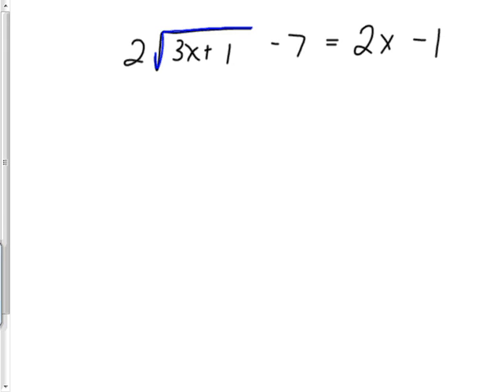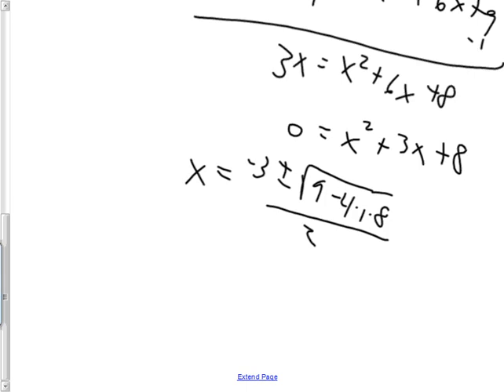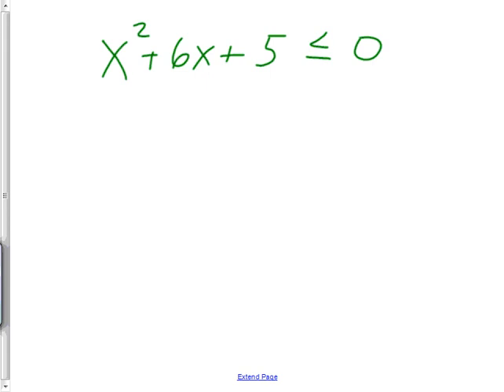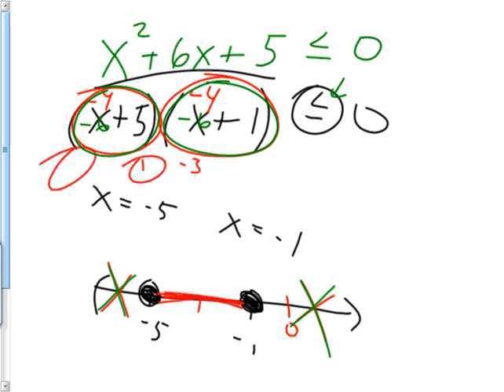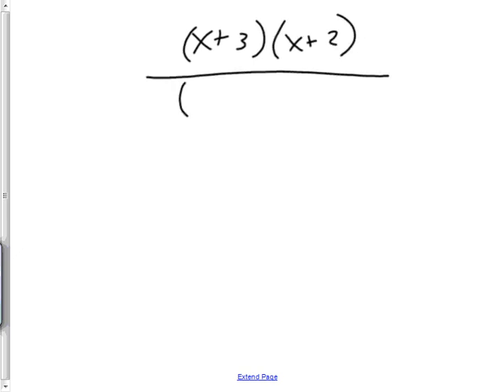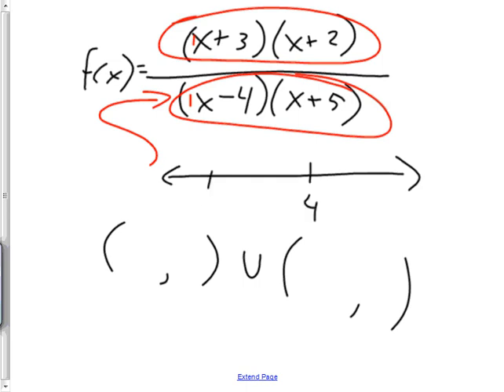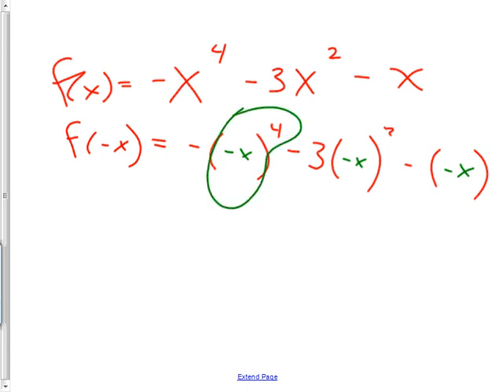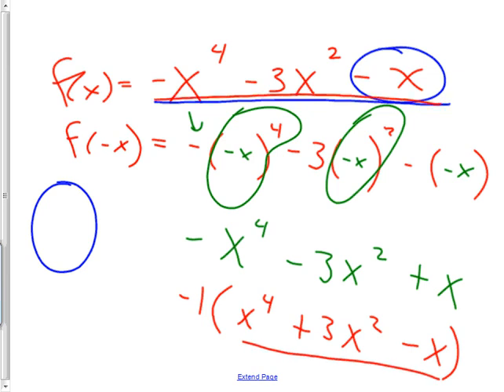October13 0126 Precalc Review for Cumulative Test